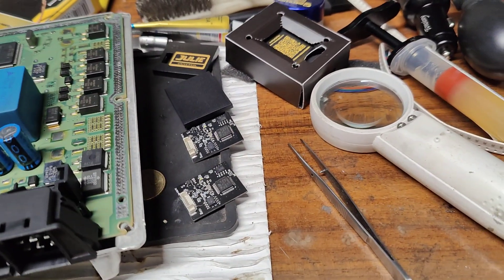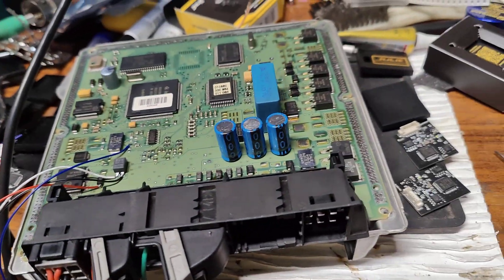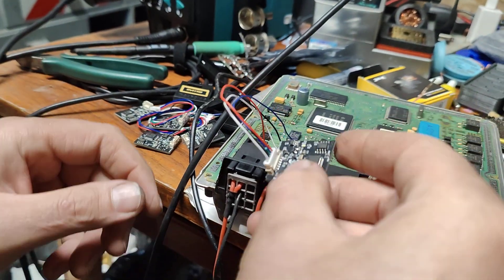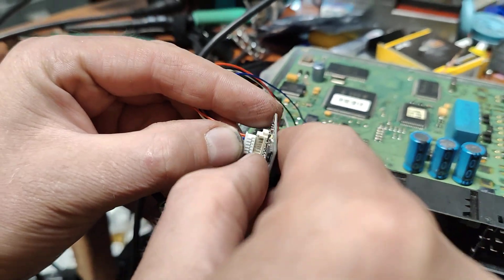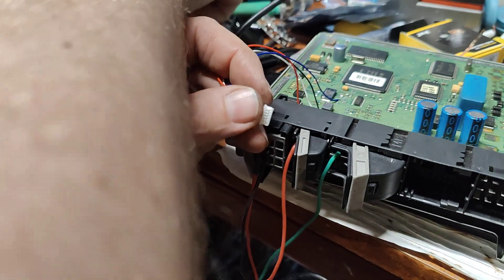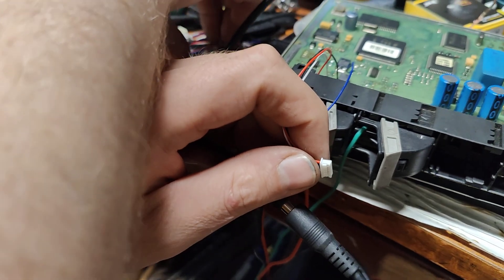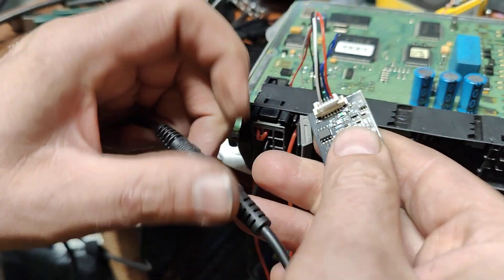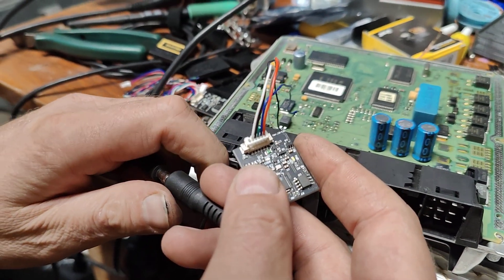July 30, 2024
Chinese IM118 emulators